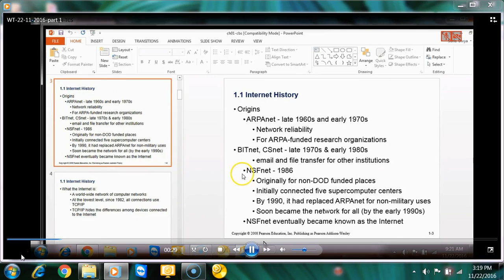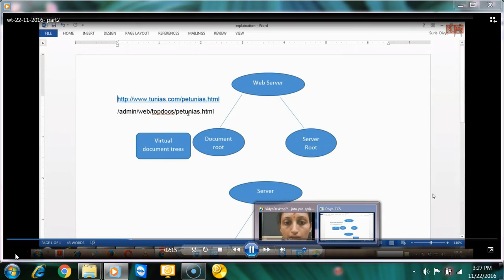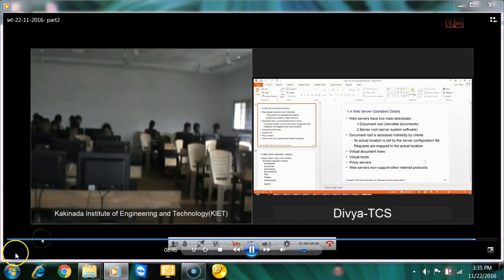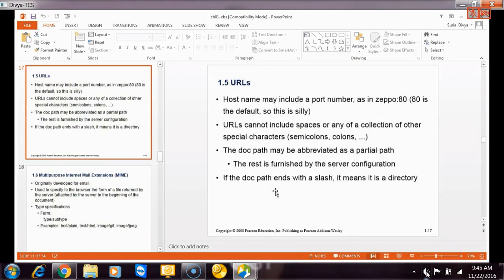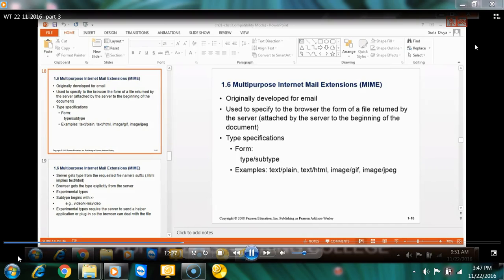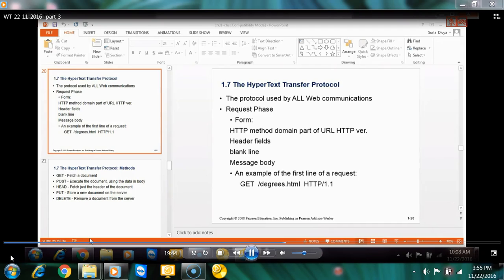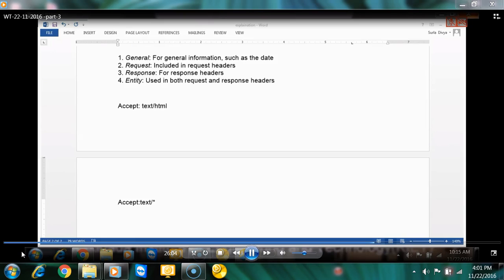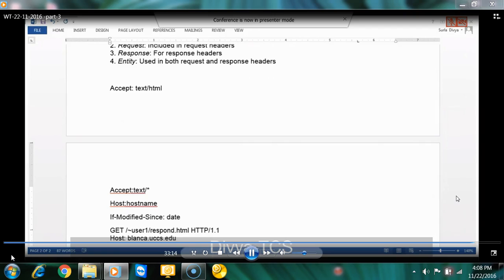JNTUK MOOCS W.T 22 11 2016